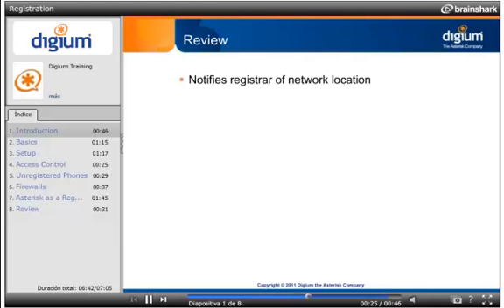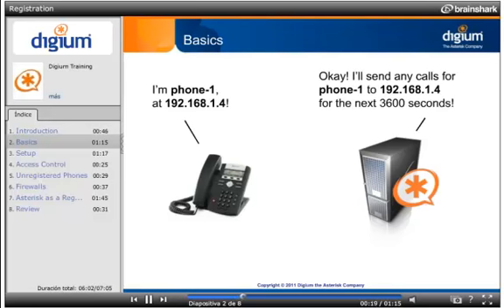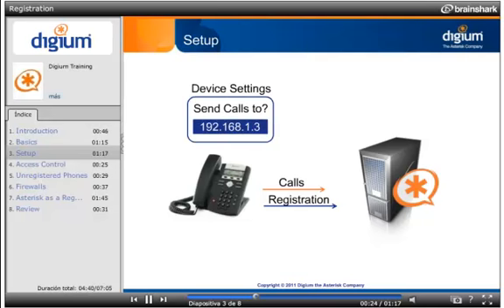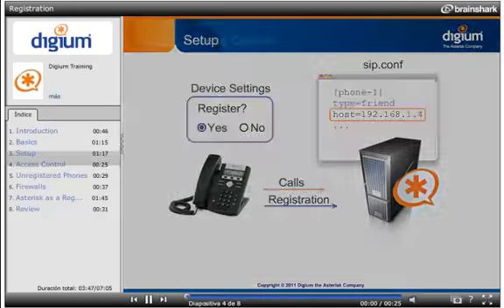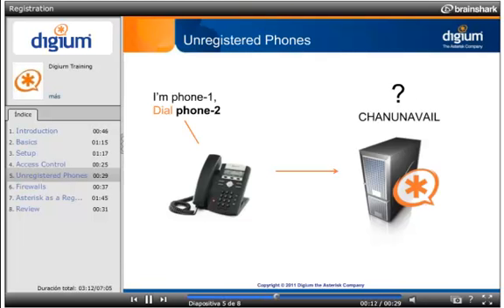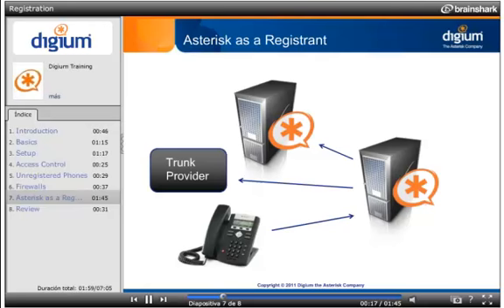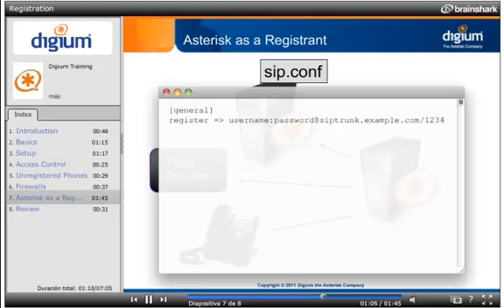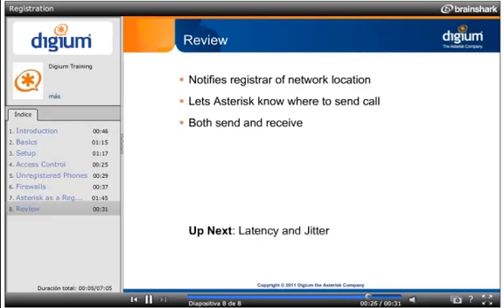8 4 Registration